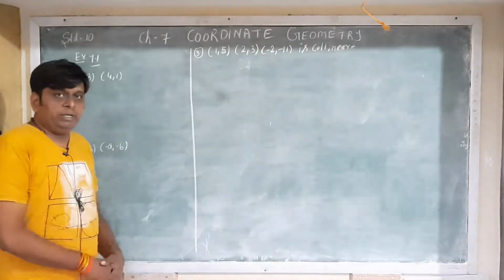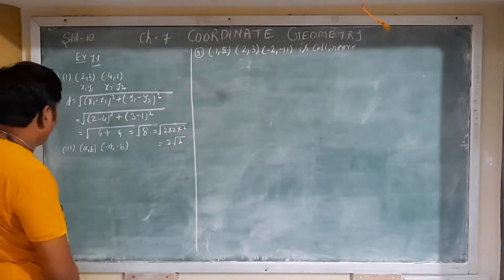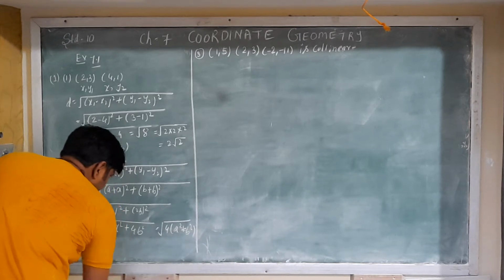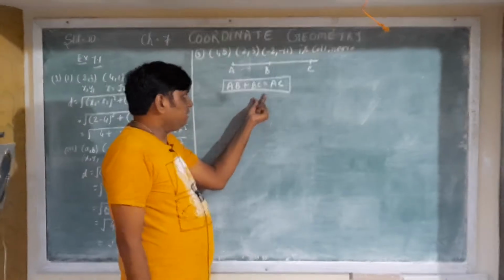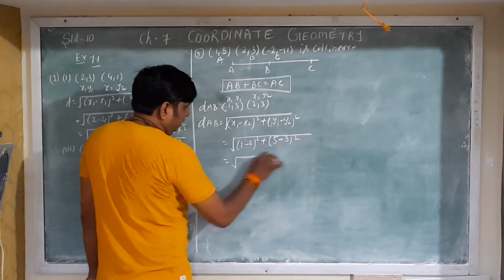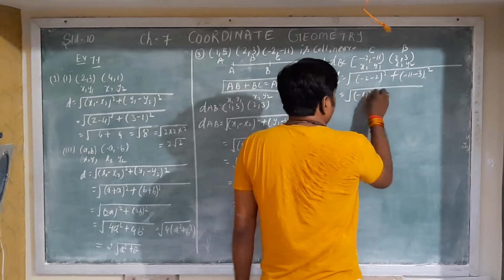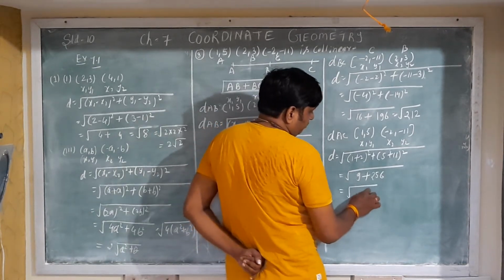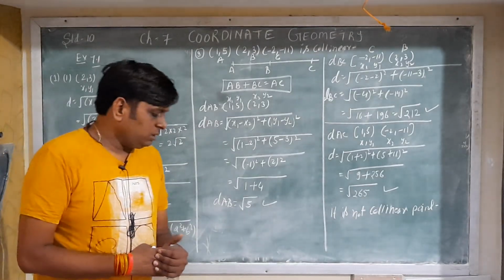Std 10 ch 7 p2